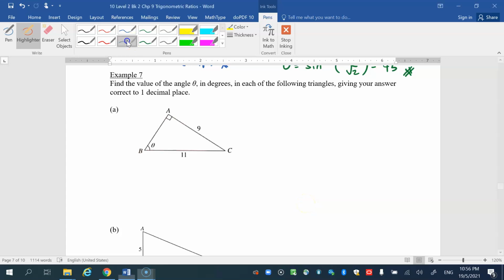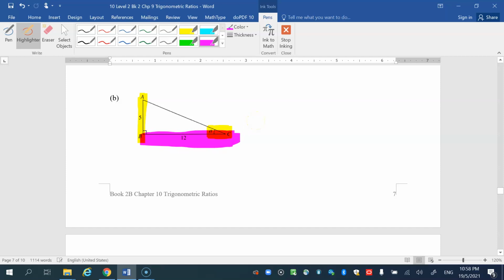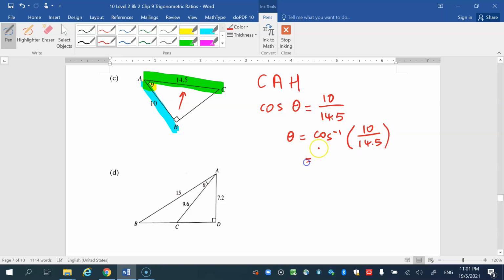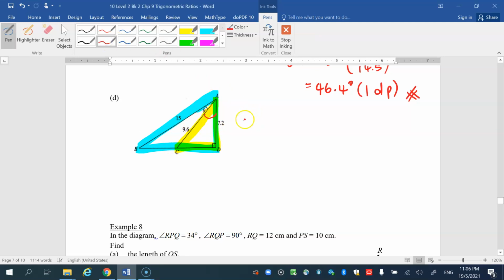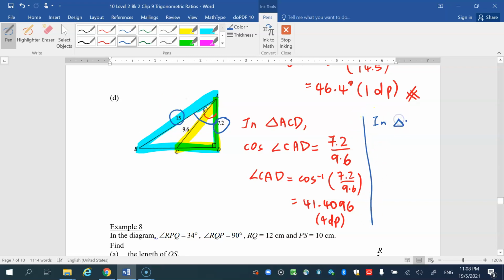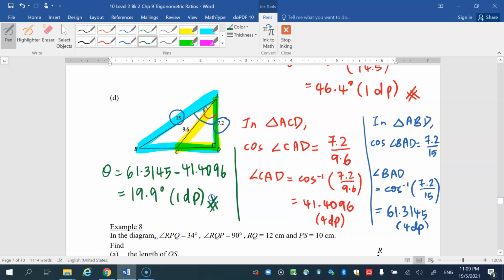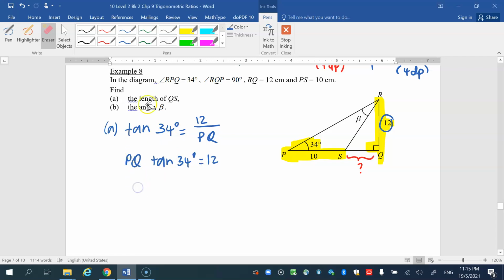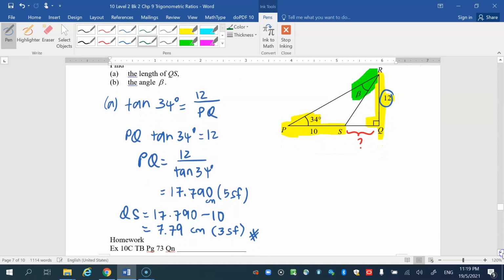2021 Level 2 Chap 10 Notes: Trigonometric Ratios Eg 7 and 8